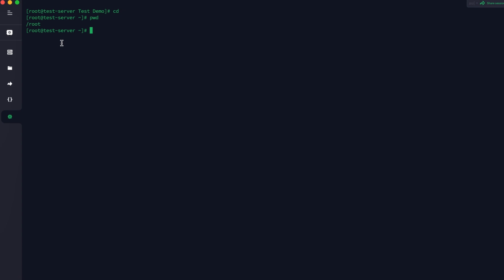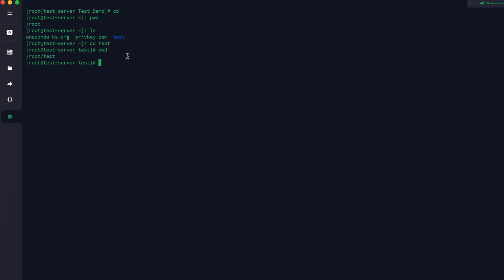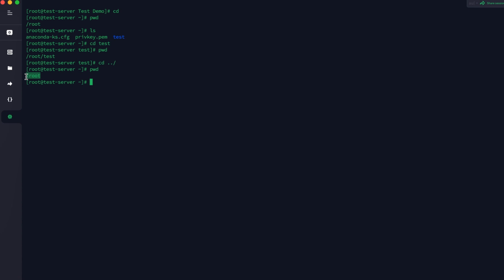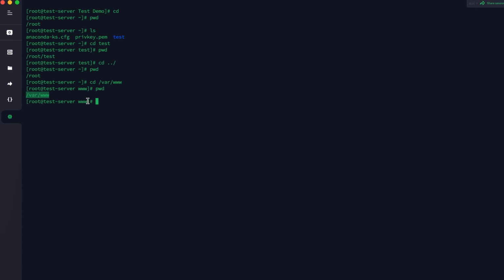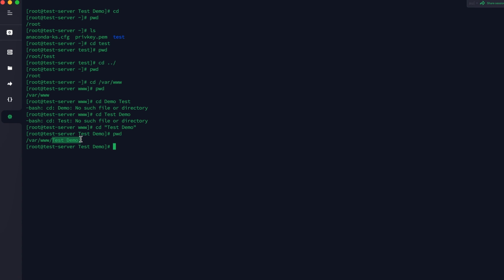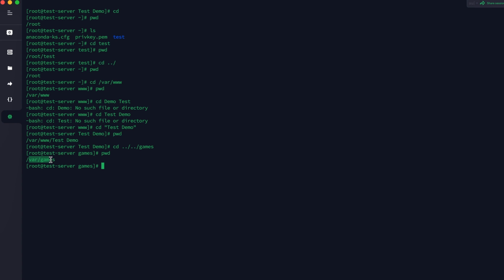Mastering the cd Command in Linux: Navigate Like a Pro | Linux Job Ready Course | Decrypt3r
Welcome to another video in our "Linux Job Ready: Command Line & Administration Course"! In this tutorial, we’ll focus on mastering the cd command in Linux. The cd (change directory) command is fundamental for navigating the Linux file system, and mastering it is essential for efficient command-line usage.

In This Video, You Will Learn:
📂 Basic Usage: How to use the cd command to move between directories.
🔍 Absolute vs. Relative Paths: Understanding and using absolute and relative paths for navigation.
🔄 Shortcuts and Tips: Efficient navigation techniques, including shortcuts like cd -, cd ~, and more.
📁 Directory Structure: A quick overview of the Linux directory structure to help you navigate more effectively.
💡 Practical Examples: Real-world scenarios to demonstrate the power and flexibility of the cd command.
🔥 Common Mistakes: Tips to avoid common pitfalls when using the cd command.

By the end of this video, you'll have a deep understanding of the cd command, enabling you to navigate the Linux file system like a pro and work more efficiently in the terminal.